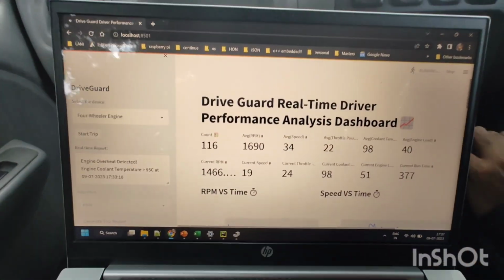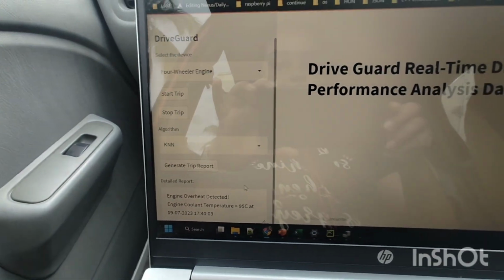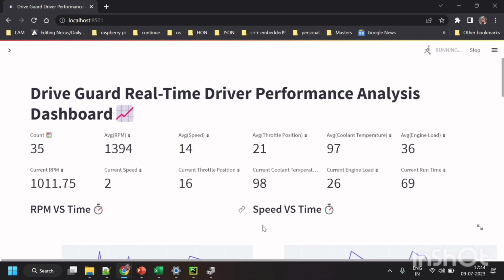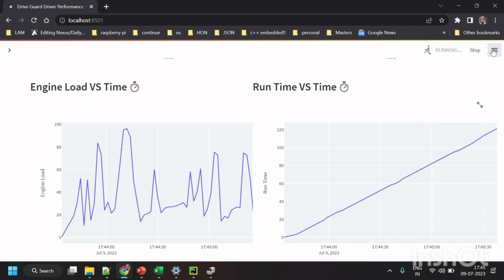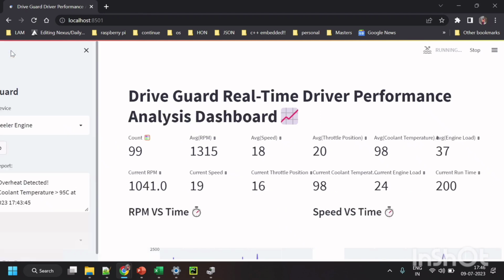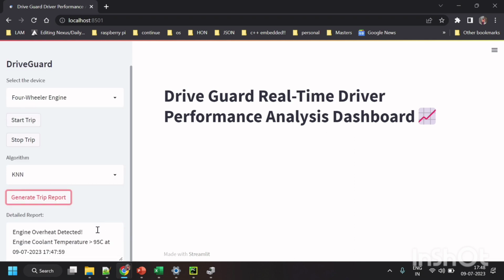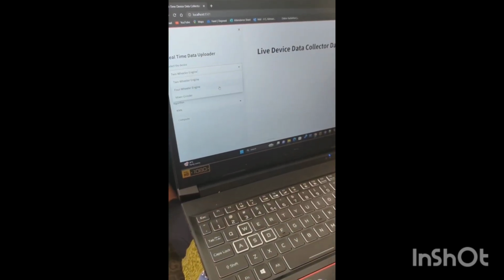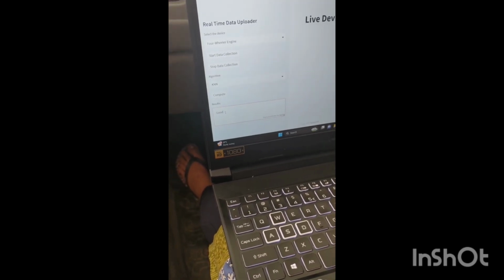DriveGuard - Driver Performance Analysis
DriveGuardSFD
Maintenance Prediction and Driver Performance Analysis

The current system lacks a comprehensive mechanism to effectively monitor and address driver driving performance, resulting in unsafe behaviors such as aggressive driving, speeding, sudden braking, and more. This poses risks to the well-being of passengers, particularly women and those with children, and compromises the overall safety of the rides provided.

Furthermore, there is a need to ensure the well-being of drivers themselves. The existing system fails to provide a robust mechanism for evaluating and improving driver skills, depriving them of valuable resources and guidance to enhance their driving abilities. This not only impacts their own safety but also hinders their ability to provide a secure and comfortable ride for passengers.

To address these concerns, we propose the implementation of the Smart Failure Detection system. This system utilizes Artificial Intelligence and Machine Learning techniques to predict maintenance needs in vehicles by analyzing sensor data such as sound, vibration, temperature, and humidity. By providing proactive alerts and predictions, it enables timely action to be taken by vehicle owners and maintenance teams, preventing potential breakdowns and enhancing vehicle safety. This approach also helps reduce maintenance costs and improves operational efficiency by empowering owners and maintenance teams to proactively address maintenance needs and optimize vehicle performance.

In addition, to tackle passenger safety issues, we suggest implementing an OBD device-based solution that monitors driver driving performance. This solution utilizes OBD technology to track and analyze driver behavior, offering real-time feedback, coaching and training opportunities, risk assessment, and the promotion of responsible driving habits. By employing this solution, ride safety for all users will be enhanced, passengers will gain confidence, and a framework for continuous improvement in driver performance and accountability will be established.

For DriveGuard application, follow below steps:

 Materials: OBD Device

Connect the OBD device to the car Connect the bluetooth of OBD to the laptop Once successfully connected, usually the device connects to COM3 and COM4 of your laptop Run following command to run the streamlit streamlit run obdDataAnalysis.py

The webpage opens up and now can be used For SFD, following are the steps which needs to be followed:

Materials:

Arduino board (e.g., Arduino Uno), Sound sensor module, Vibration sensor module, DHT11 humidity and temperature sensor module, breadboard, Jumper wires, USB cable Computer with Arduino IDE installed.

Step 1: Connect the sound sensor module Connect the sound sensor module to the Arduino board using jumper wires. The sound sensor has three pins: VCC, GND, and AOUT. Connect the VCC pin to the 5V pin on the Arduino board, the GND pin to the GND pin on the board, and the AOUT pin to an analog input pin on the board (e.g., A0).

Step 2: Connect the vibration sensor module Connect the vibration sensor module to the Arduino board using jumper wires. The vibration sensor has three pins: VCC, GND, and SIG. Connect the VCC pin to the 5V pin on the Arduino board, the GND pin to the GND pin on the board, and the SIG pin to an analog input pin on the board (e.g., A1).

Step 3: Connect the DHT11 humidity and temperature sensor module Connect the DHT11 humidity and temperature sensor module to the Arduino board using jumper wires. The sensor module has three pins: VCC, GND, and DATA. Connect the VCC pin to the 5V pin on the Arduino board, the GND pin to the GND pin on the board, and the DATA pin to a digital input/output pin on the board (e.g., pin 2).

Step 4: Open the Arduino IDE and copy-paste the Arduino code to read data from the sensors and send it to the serial monitor "COM3"

Step 5: Execute the Python code (ModelTraining.ipynb) to read sensor data from the serial port "COM3" and use that data to train using DNN machine learning model to train the sensor data. Need to train using both Good and Bad Engine data to accurately predict the Engine state

Step 6: Execute the Python code (SmartMaintenancePrediction.py) to predict the Engine State which reads sensor data from the serial port "COM3" and use that data to predict the Engine State using trained DNN machine learning model